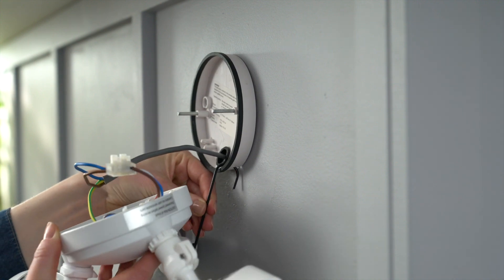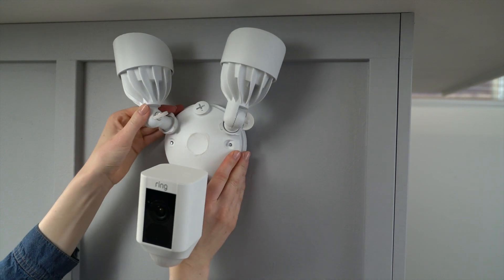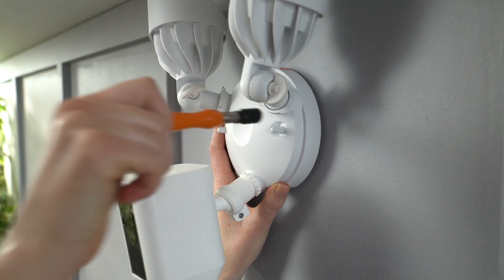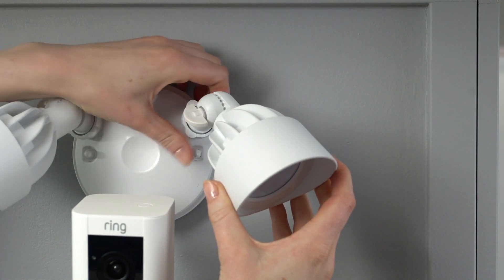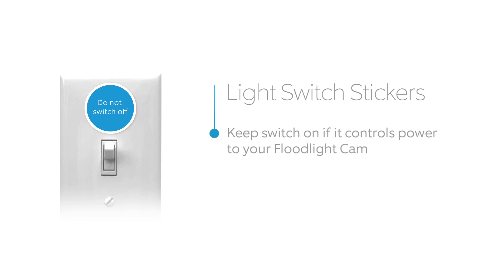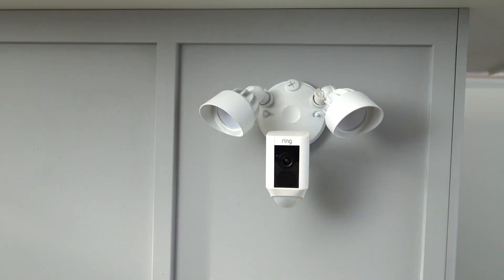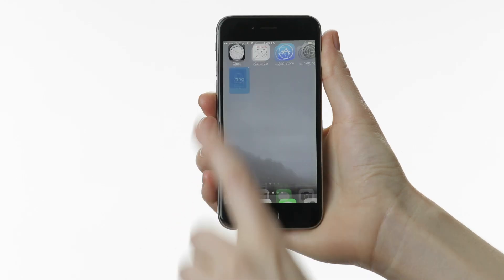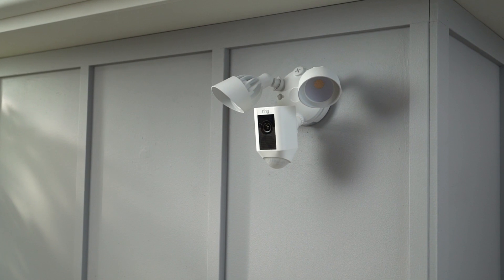How to Install Ring Floodlight Cam - Step 3: Final Installation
Learn how to mount and secure your Ring Floodlight Cam and how to adjust the lights and camera to capture that perfect view.